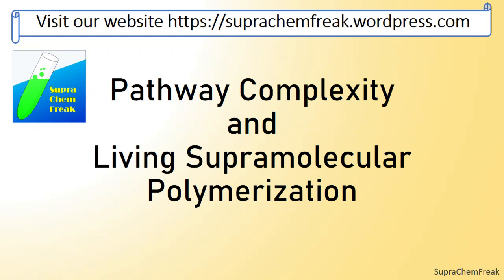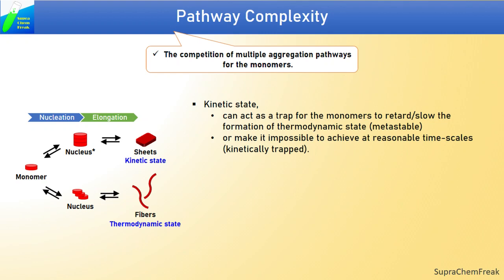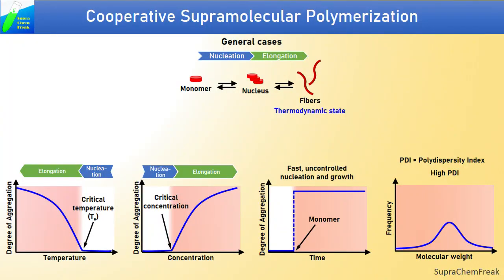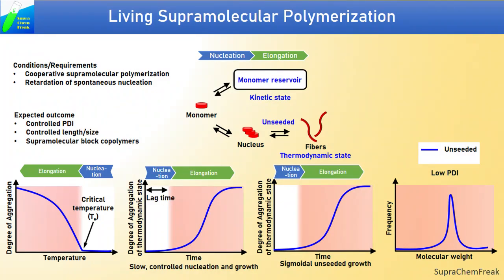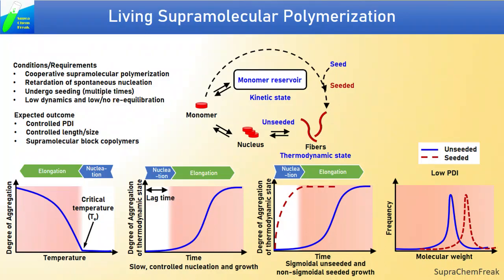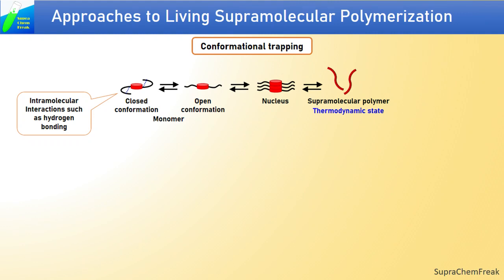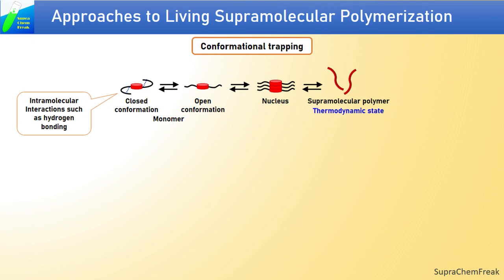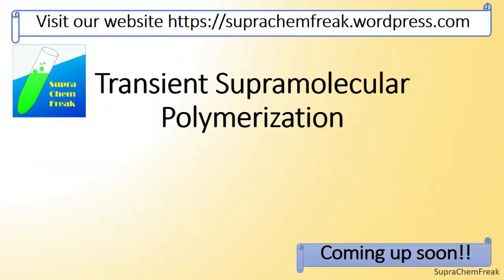Pathway Complexity and Living Supramolecular Polymerization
The video discusses about pathway complexity and living supramolecular polymerization

Equilibrium, Isodesmic, Cooperative, Mechanism, Non-equilibrium, Metastable, Kinetically trapped, Transient, Dissipative, Spatiotemporal, Actin filaments, Natural systems, Thermodynamics, Kinetics, Non-covalent Interactions, Living supramolecular polymerization, Seeding, Fuel-driven